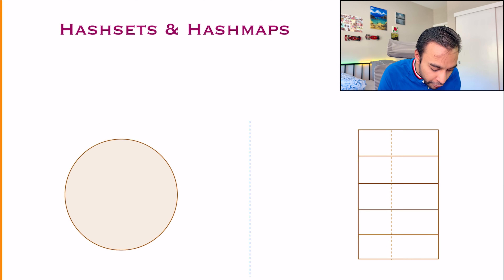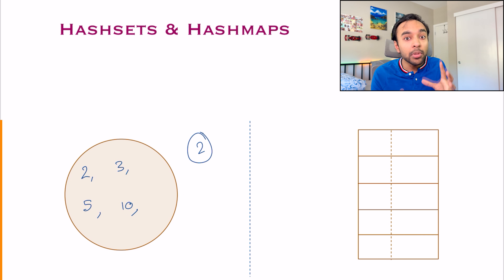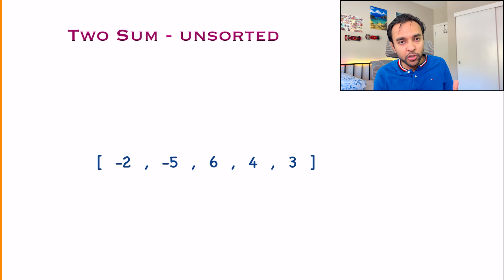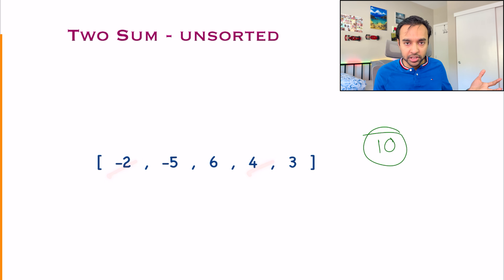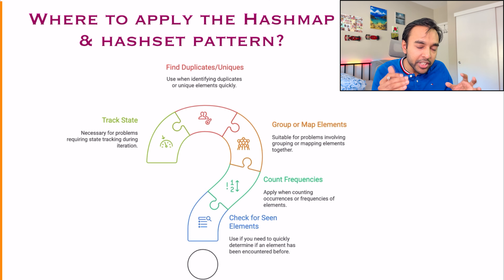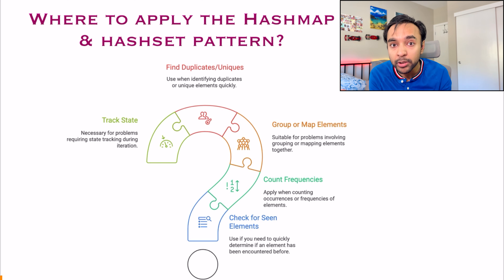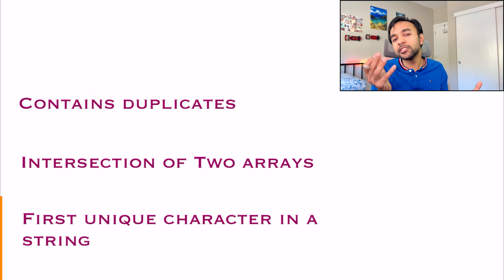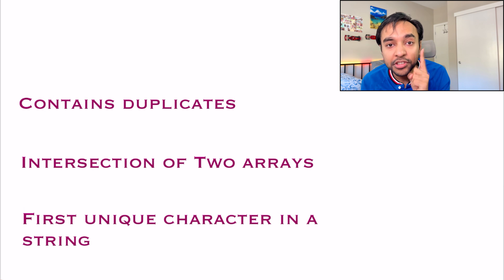Coding Interview Patterns - HashSet and HashMap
Chapters:
00:00 - Intro
01:00 - What are Hashsets and Hashmaps
03:57 - Two Sum - Unsorted
06:06 - Verify Sudoku Board
08:32 - Where to apply Hashsets and Hashmaps?
09:47 - Zero Stripping
11:22 - Longest chain of consecutive numbers
14:53 - Valid Anagrams
16:25 - Even More problems
17:24 - Power of Hashsets and HashMaps
18:09 - Final Thoughts